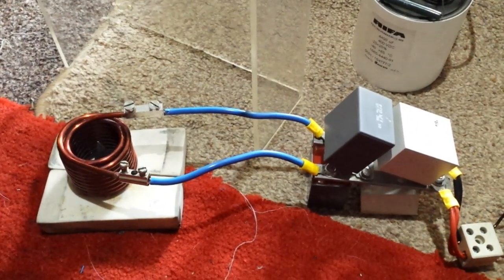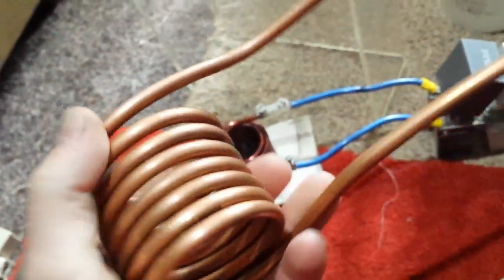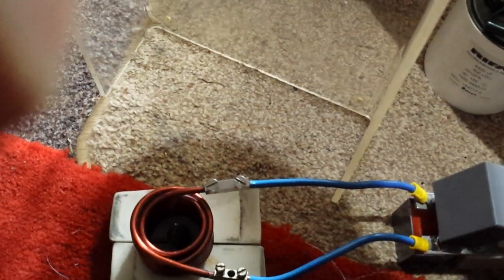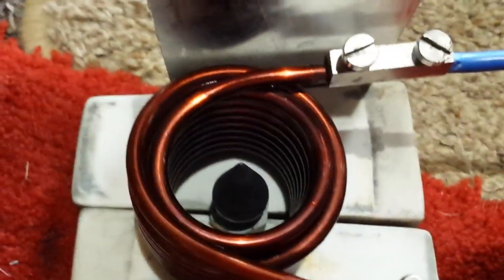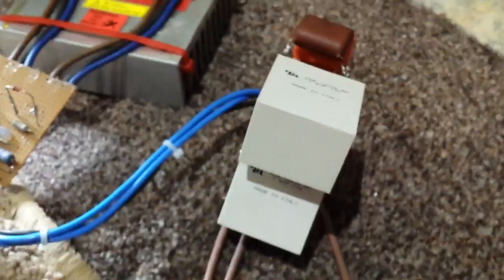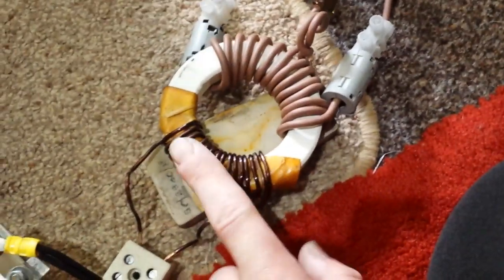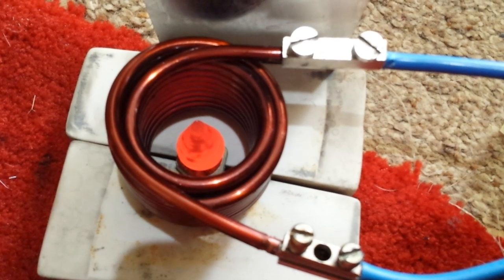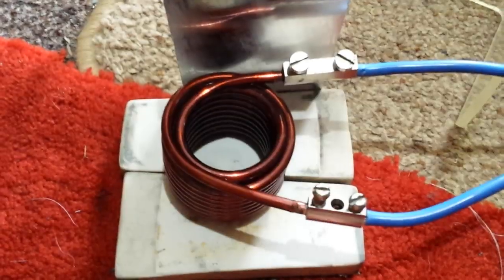Fast mosfets ZVS Induction Heater'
Hi guys this got bloody hot lol. I had to turn it off due to i think it would of melted and set fire to my workshop😨  and i dont want that lol